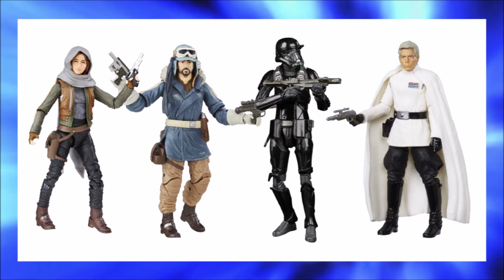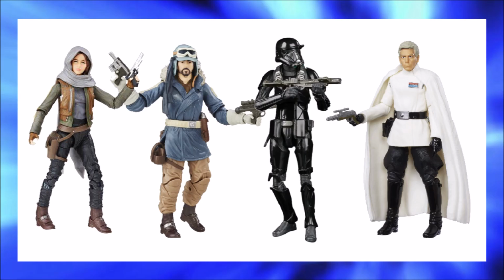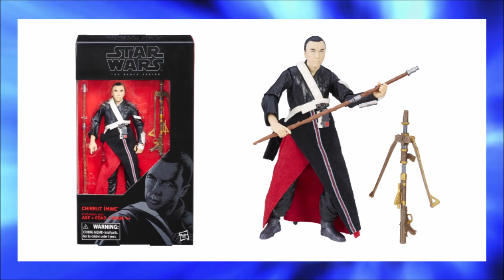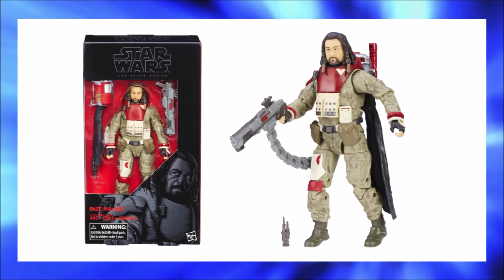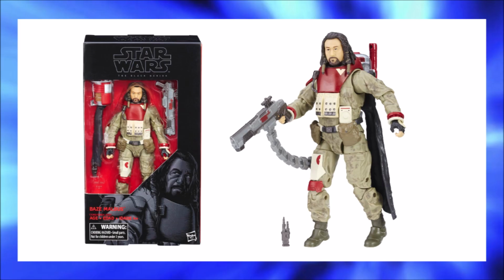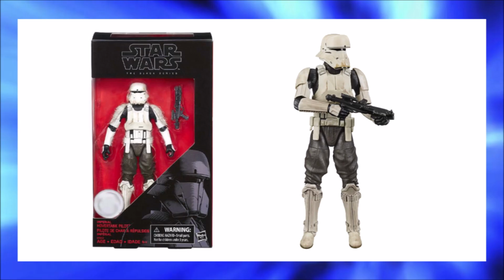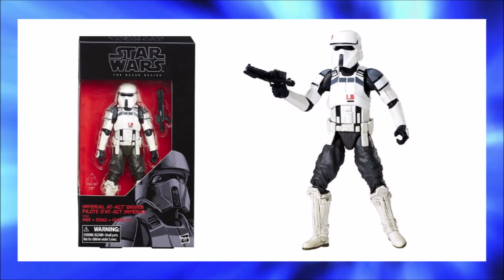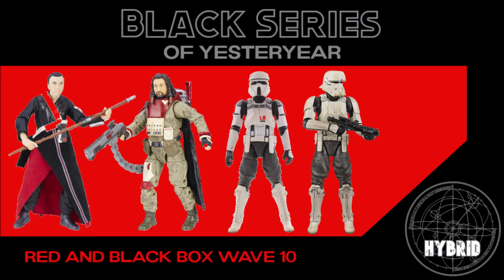Black Series of Yesteryear - Red and Black Wave 10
Thanks again for watching my video, I appreciate each and every one of you. If you're enjoying my videos and want to see some behind the scenes fun check out my Instagram linked below!